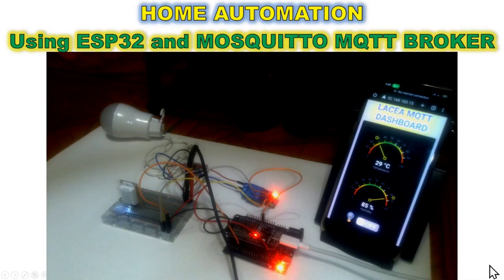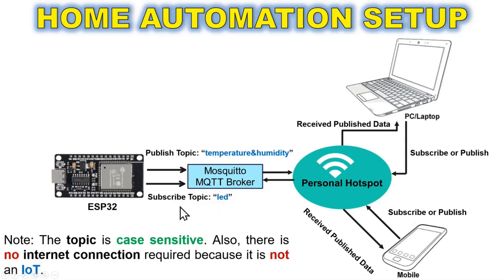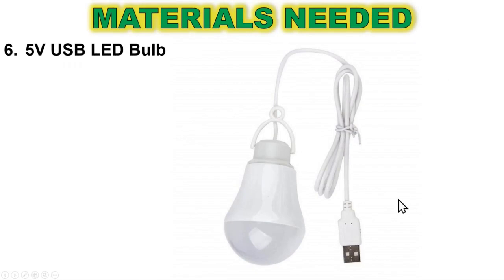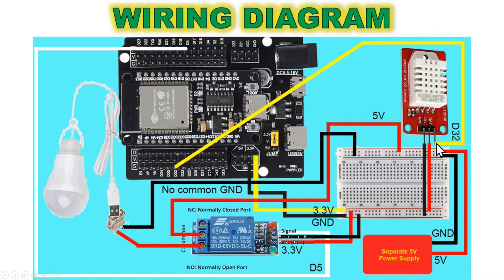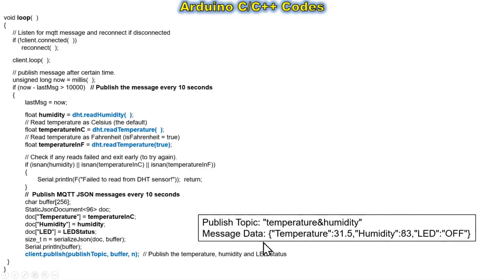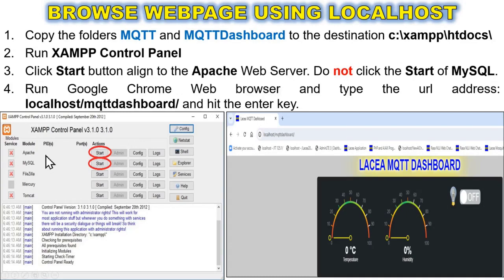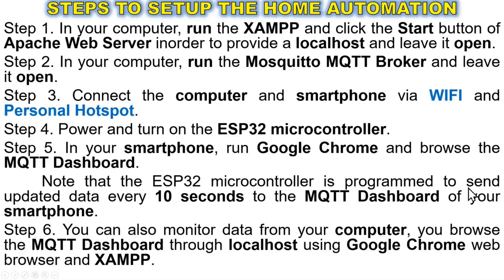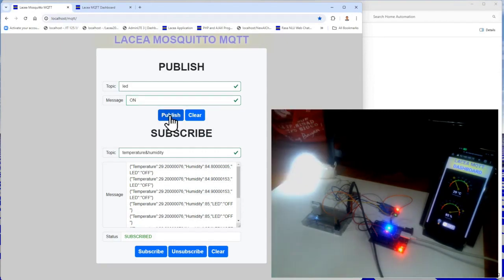Home Automation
Motivate your-self to learn computer programming by watching this simple project.

"Be alone, that is the secret of invention; be alone, that is when ideas are born." - Nikola Tesla

Here are the source codes that I demonstrated for you to learn and apply Home Automation using ESP32 and Mosquitto MQTT Broker
Happy semestral vacation and God Bless Us All!